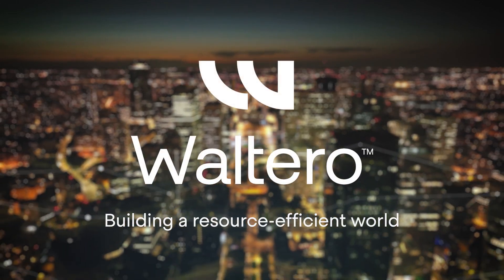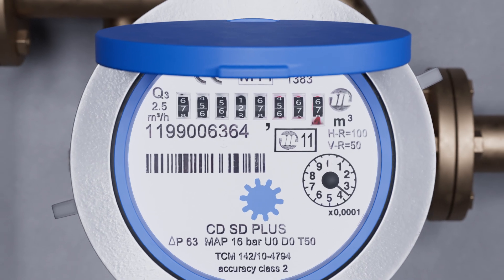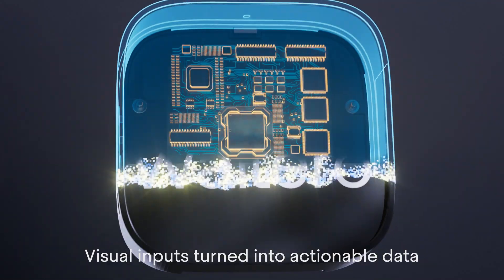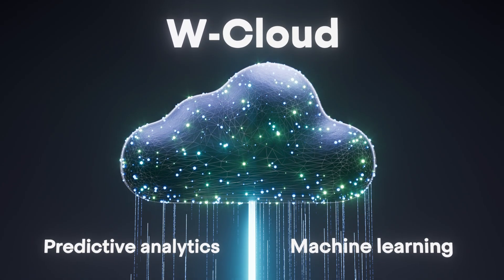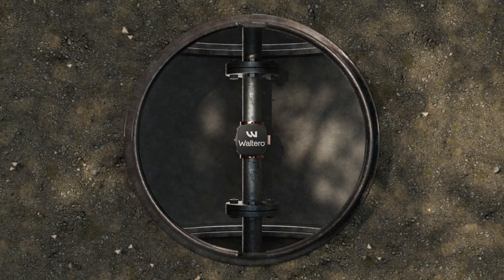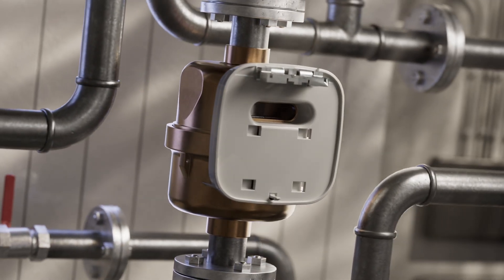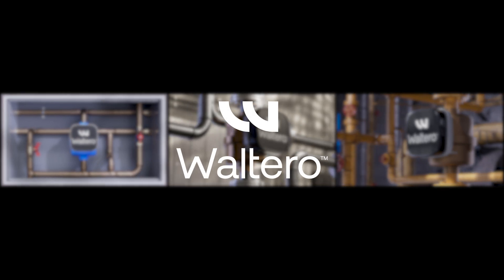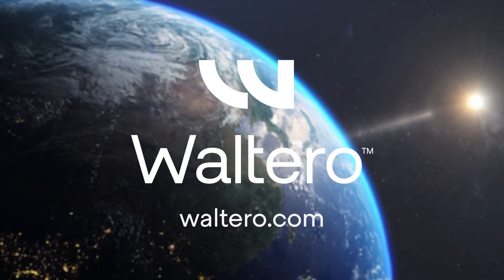Waltero | 3D product video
Explore Waltero's cutting-edge IoT solution for water metering devices in our immersive 3D product video. Discover how Waltero's technology provides real-time analysis, improving efficiency and accuracy in water management. Watch now to see how Waltero is revolutionizing the way we monitor and manage water resources!